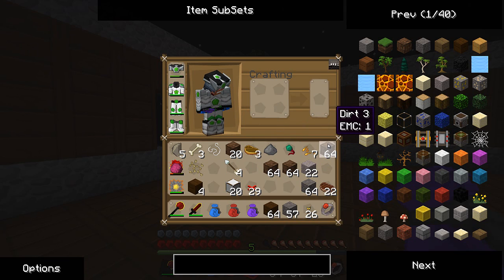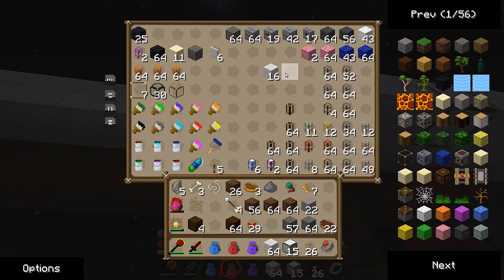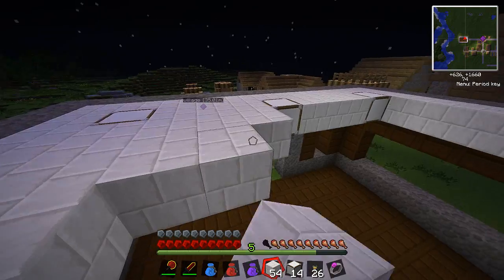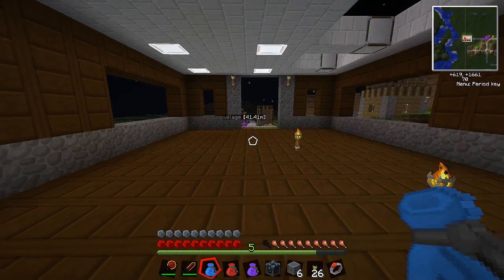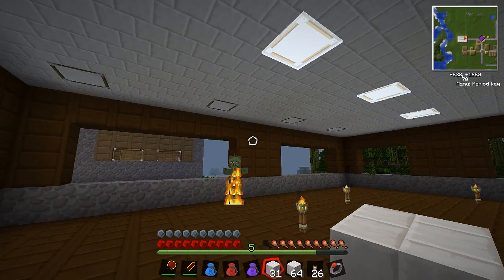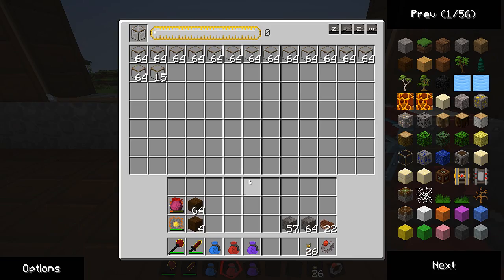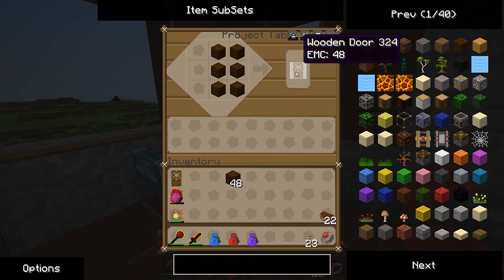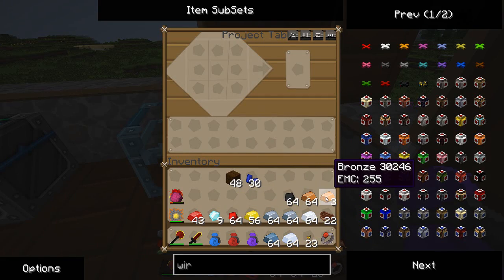Tekkit Pt.81 |I Like Gold LLC.|A new utility house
Games I play past present and future:

custom zombies
minecraft
meatycraft
survivorcraft
Dumb and Dumber minecraft
Gladiator minecraft
Borderlands